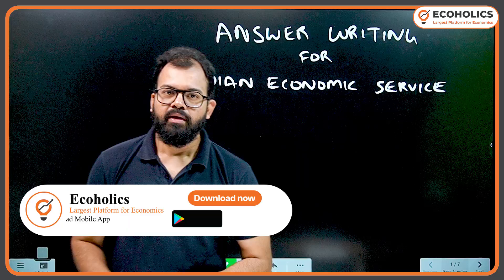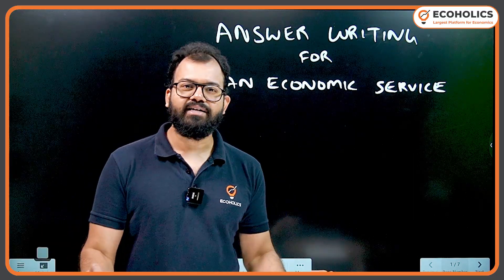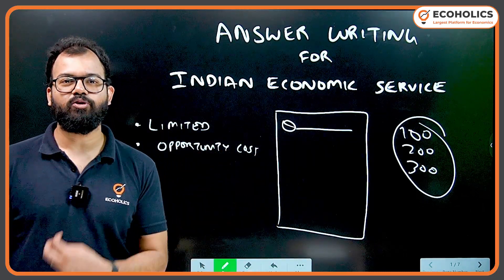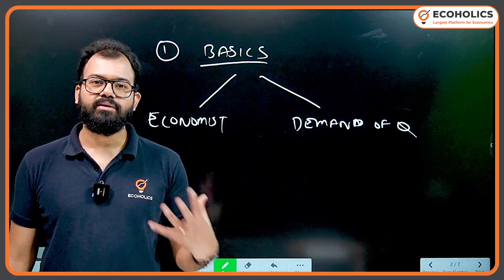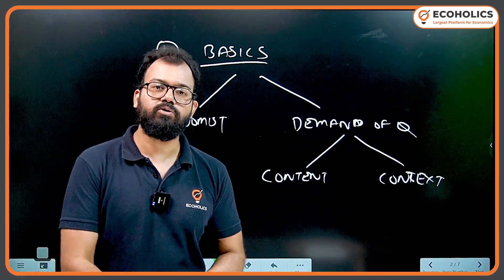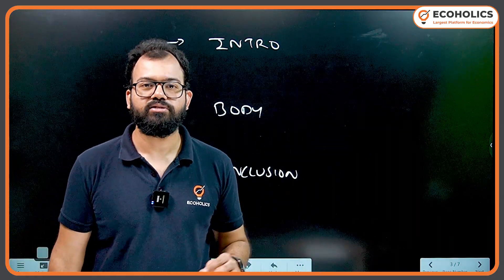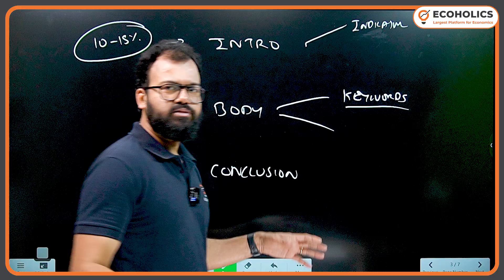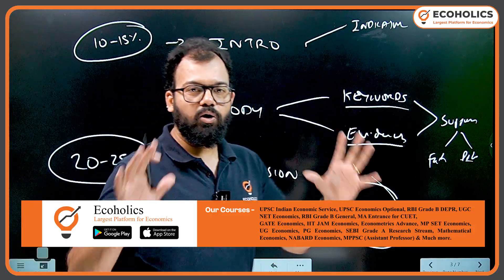Answer Writing For Indian Economic Service | IES Answer Writing Masterclass | Ecoholics